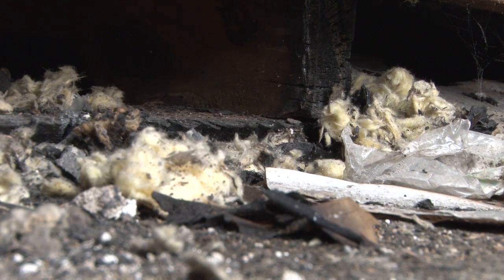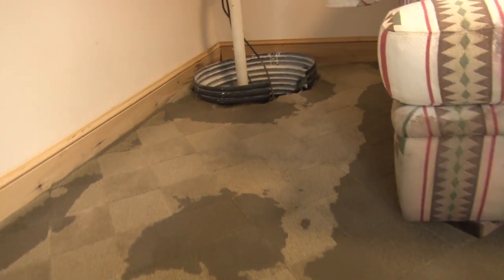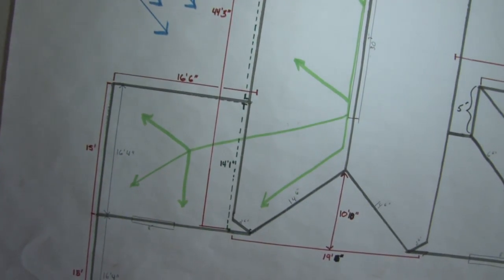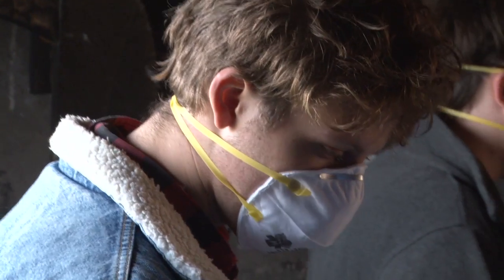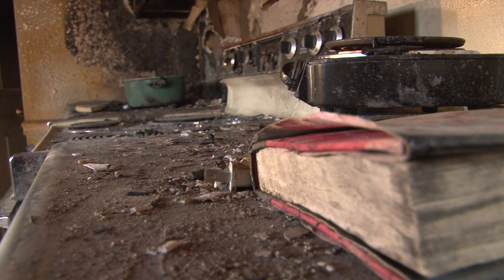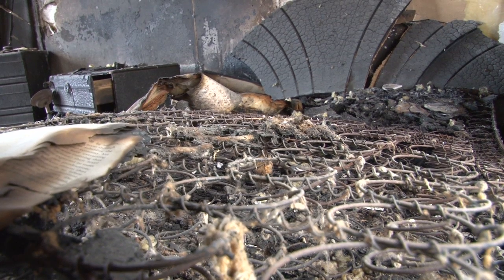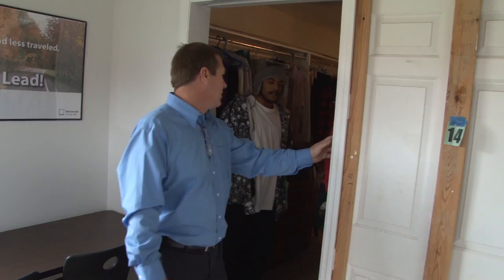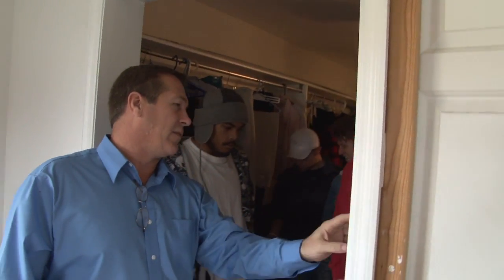Facilities Maintenance Associate Degree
The Skilled Trades -- Facilities Maintenance major degree program prepares individuals for careers in technical jobs supporting the maintenance, upkeep, and light repair of residential, commercial, industrial, and multi-family properties. Facilities maintenance requires that employees have a broad range of knowledge and skills across multiple trades. The technical coursework in this program provides education and training in five technical skill areas: welding, carpentry, electricity, plumbing, and heating/air conditioning. In addition, to the technical theoretical knowledge coursework, students will study nontechnical coursework needed to provide the necessary support of this technical degree.

Area facilities managers have been consulted and involved in the development of this program. Its goal is to prepare entry-level workers and to provide opportunities for developmental training of current employees within this growing industry. Upon completion of the program, students earn an Associate of Applied Science degree in Skilled Trades--Facilities Maintenance major. The program is designed to:

    Provide students with basic skills and knowledge in the core trades of carpentry, electricity, plumbing, heating and air conditioning, and welding.
    Provide students with the foundational academic skills to support their success in trades-related employment.
    Prepare students for entry-level positions in facilities maintenance.

With their knowledge in this wide-range of technical trades, graduates will be prepared to enter the workforce as facilities maintenance technicians. Those who are interested in specializing in a specific trade may use this education as a foundation to help them qualify for entry into any of a variety of skilled trades registered apprenticeship programs.